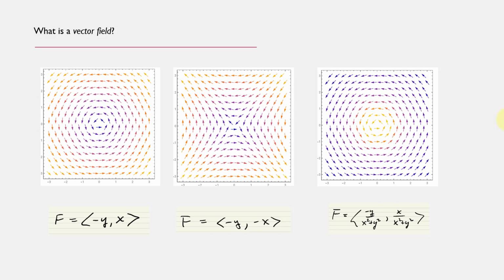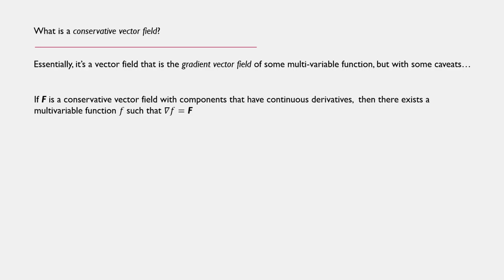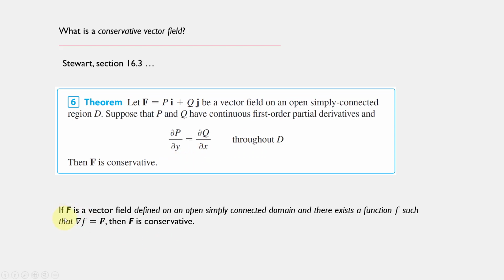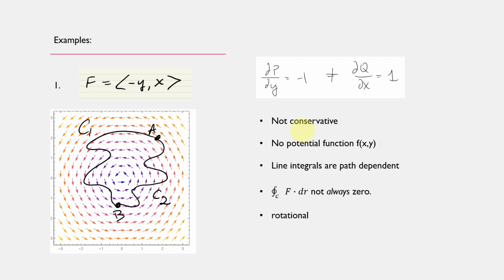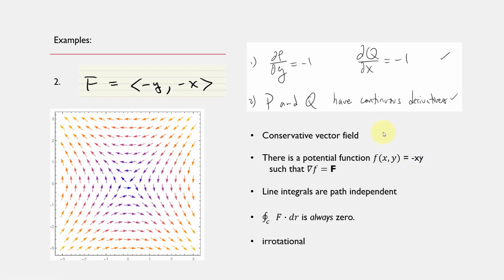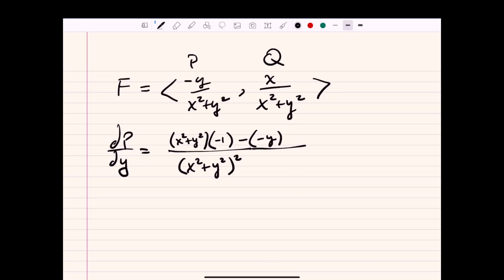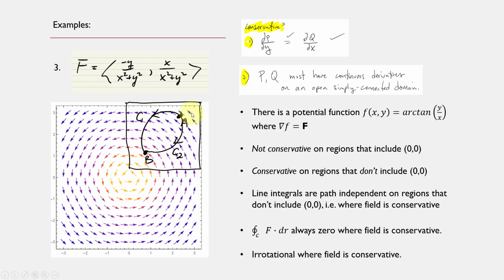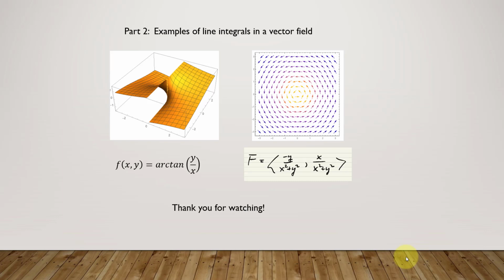Line Integrals in Conservative and Non-conservative Vector Fields, Part 1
Discussion and examples of conservative and non-conservative vector fields, potential functions,  and path independence and dependence for line integrals